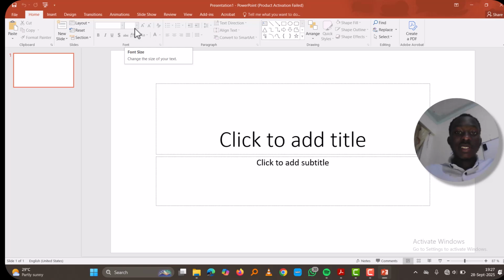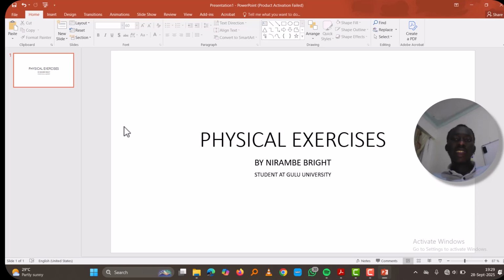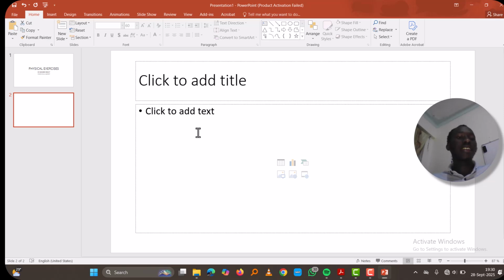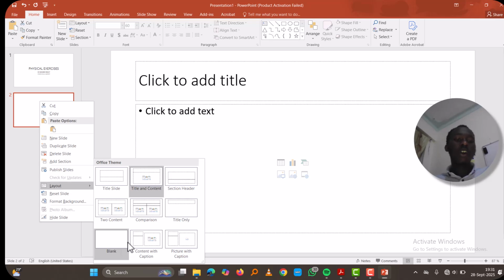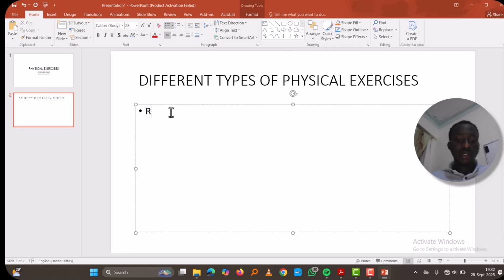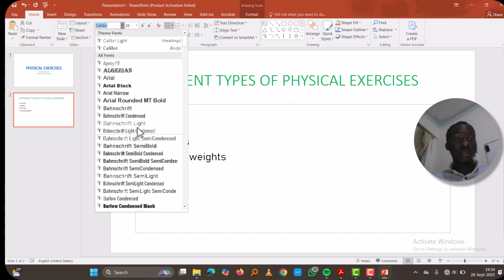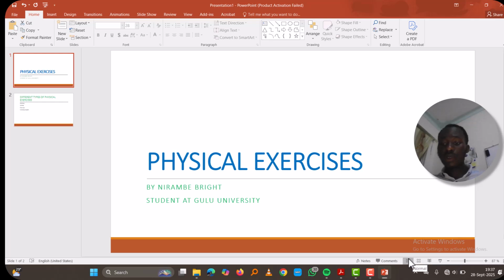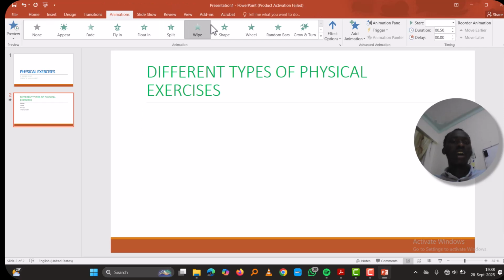PowerPoint Basics Tutorial | Learn to Make Presentations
New to PowerPoint? 🎤 In this video, I’ll guide you through the basics of Microsoft PowerPoint. You’ll learn how to create slides, add text, insert images, and make simple presentations. Perfect for students, teachers, and professionals starting out.